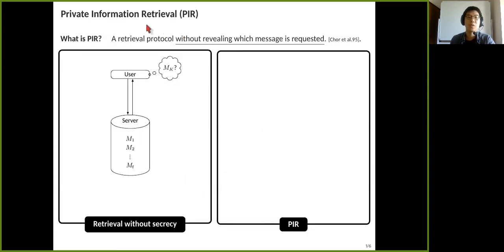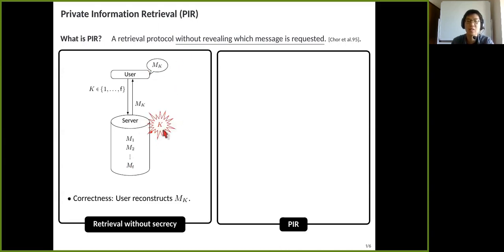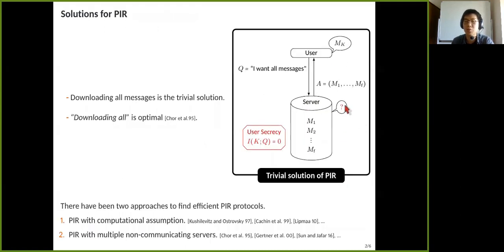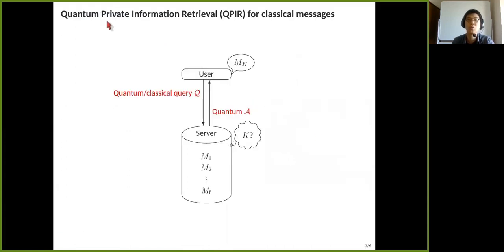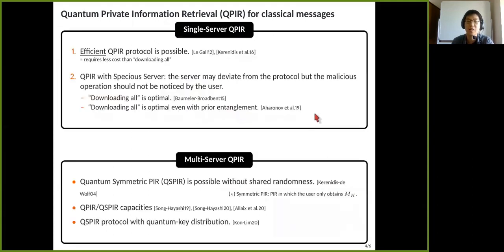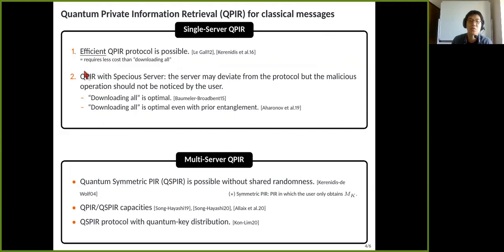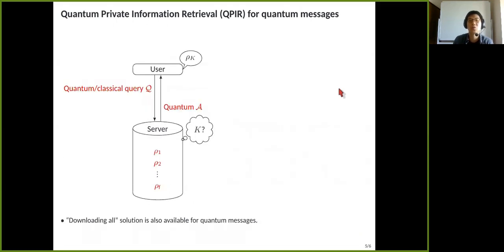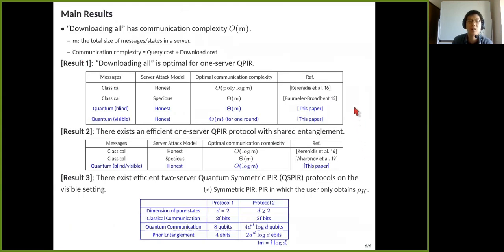Quantum Private Information Retrieval for Quantum Messages — SeungHoan Song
Quantum Private Information Retrieval for Quantum Messages — SeungHoan Song and Masahito Hayashi